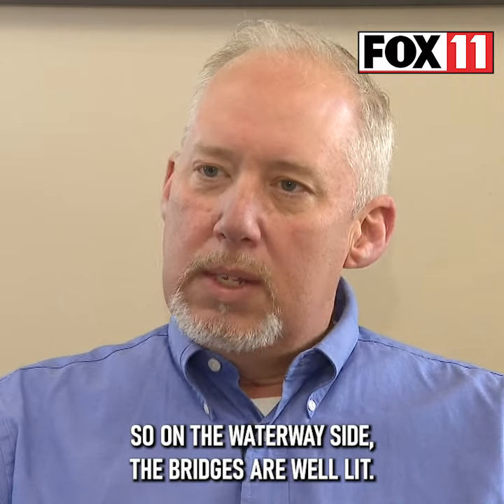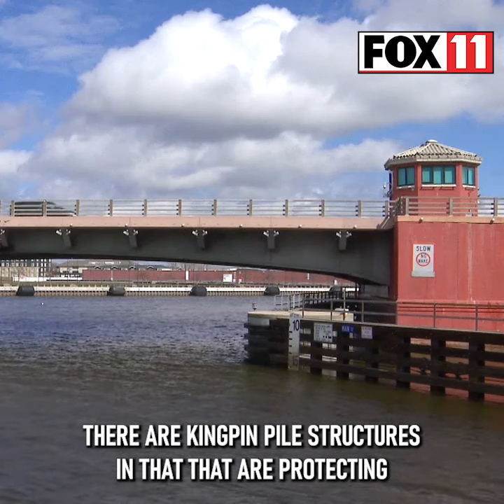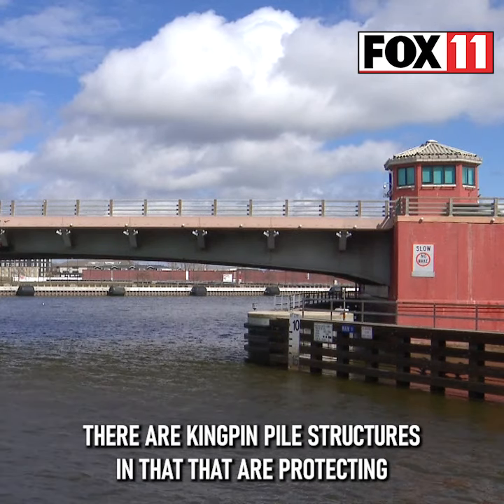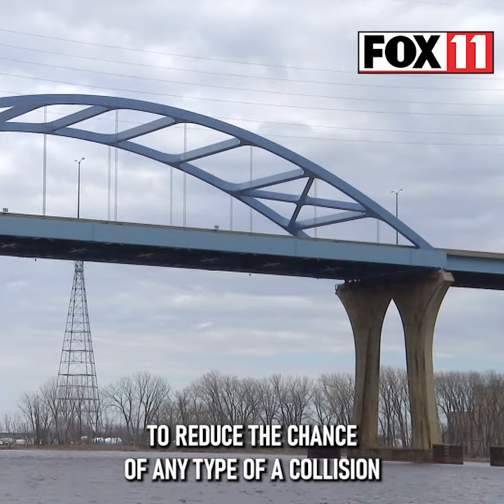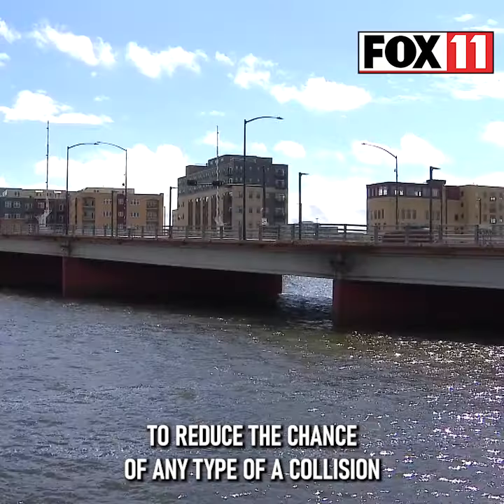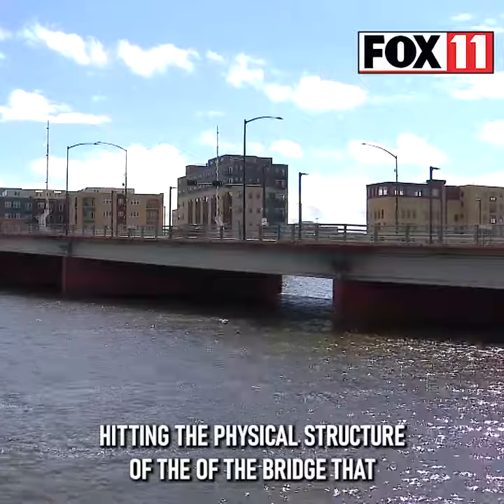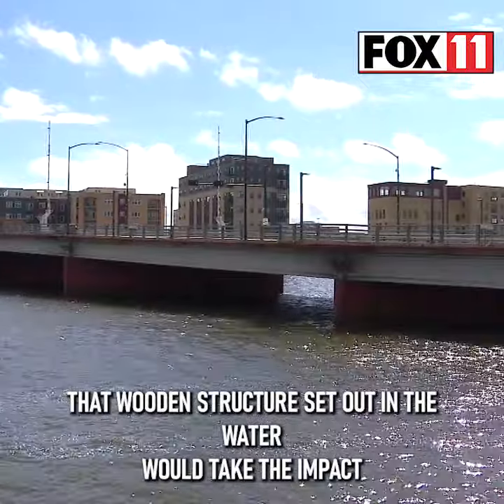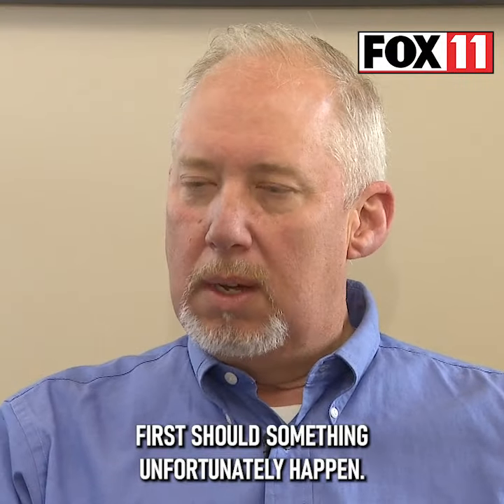Port of Green Bay safety measures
The incident in Baltimore is bringing more attention to bridge safety concerns across the country, including right here in Northeast Wisconsin. Here’s how the Port of Green Bay stays prepared.